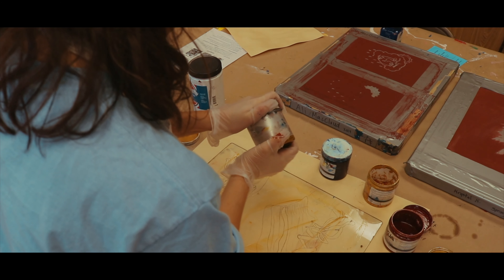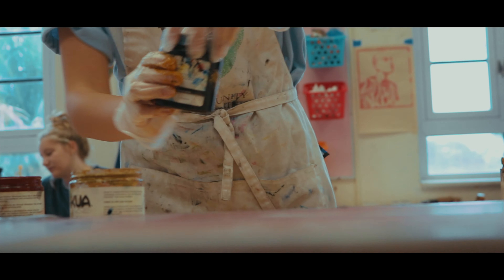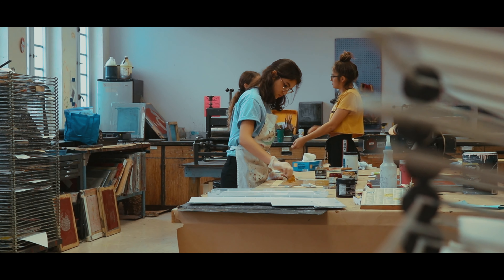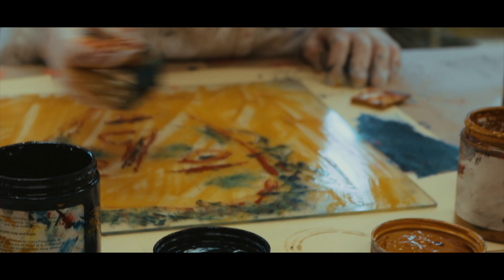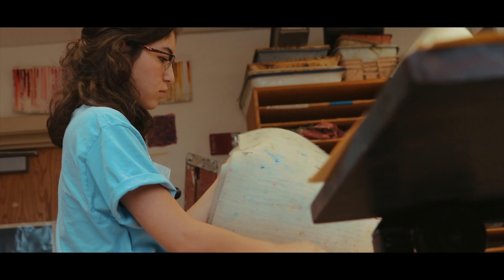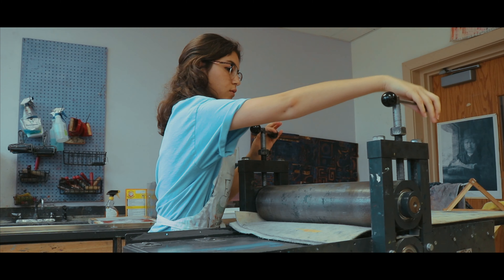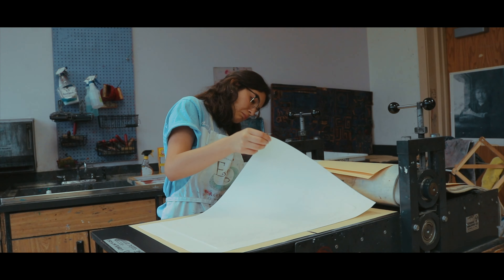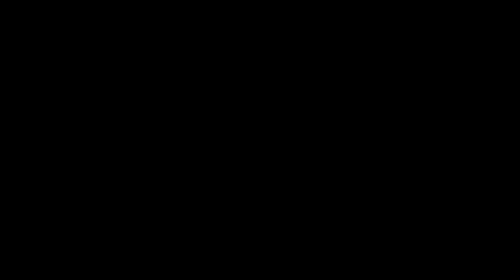Making A Monotype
Filmed and edited by Adam Goldstick